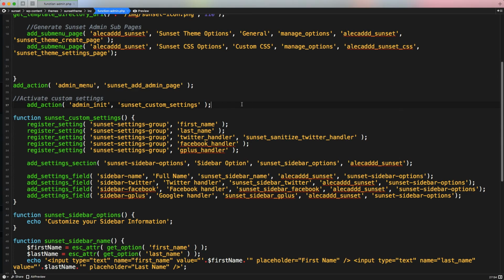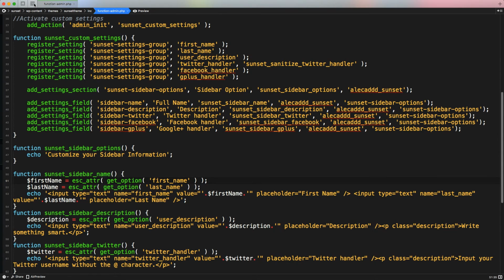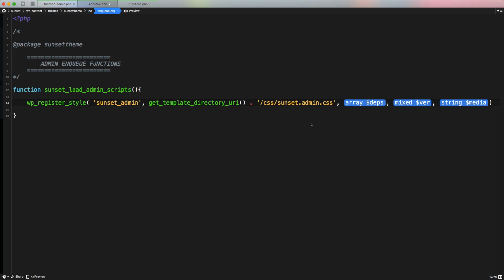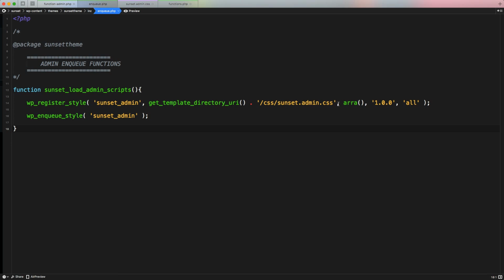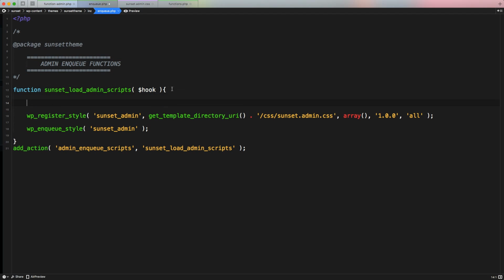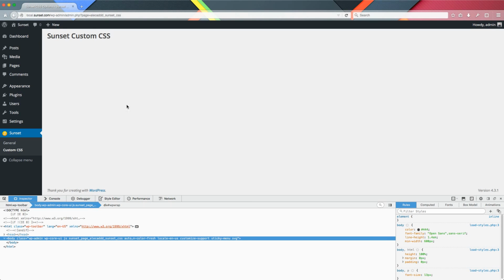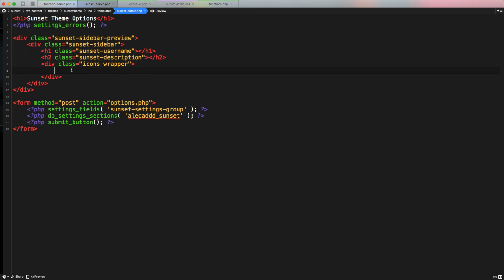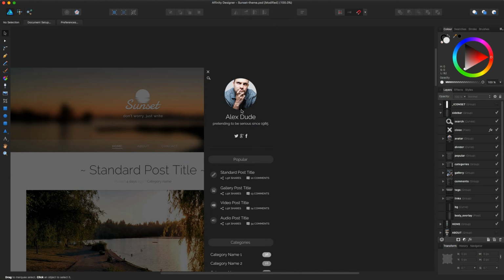Part 6 WordPress Theme Development Include CSS in the Administration Panel